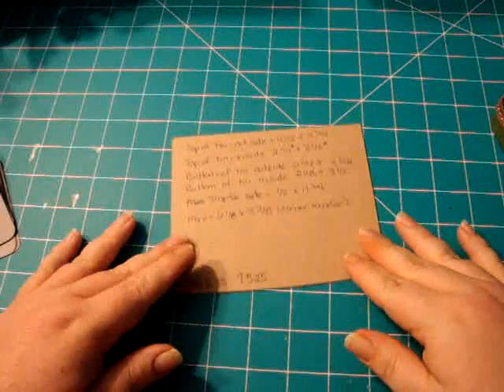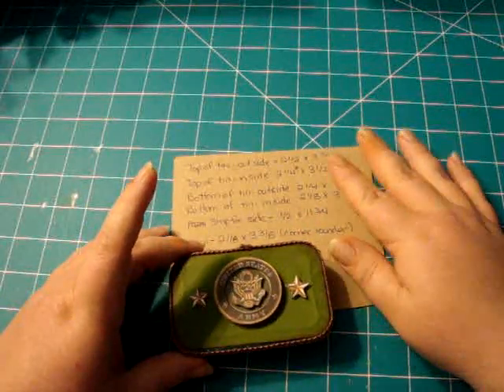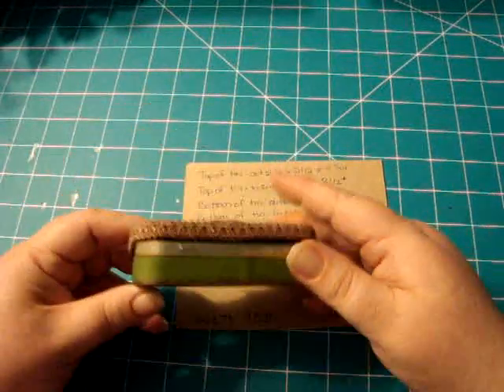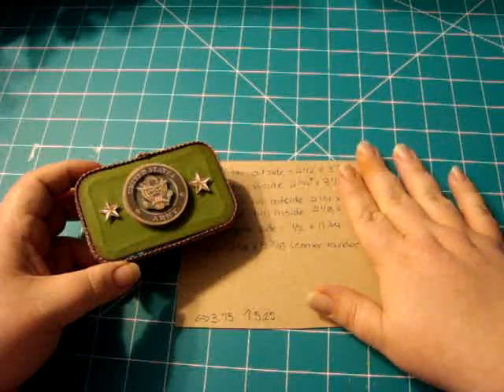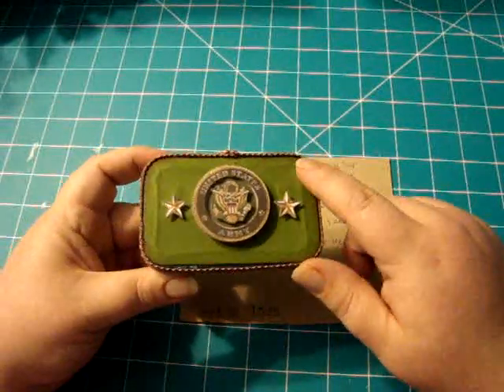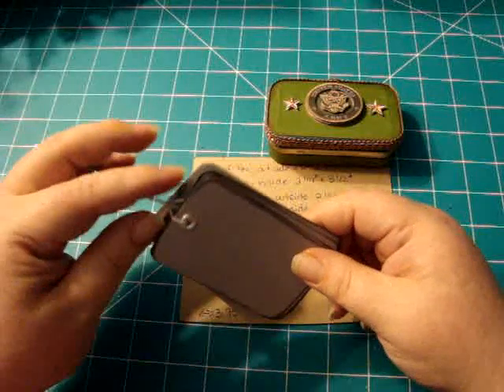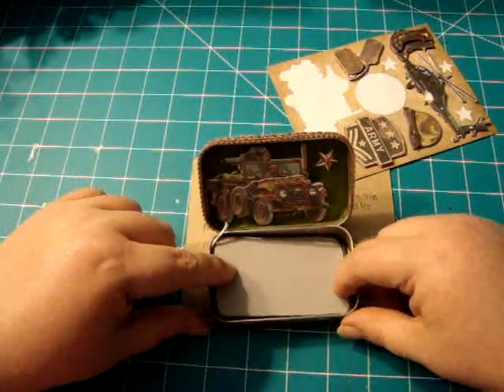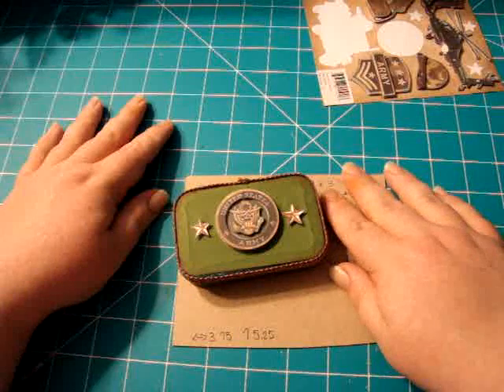Altered Tin Tutorial for Collbn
Here is a little tutorial I did per request.  Collbn, I hope it helps you out! The measurements are below:

Top of tin-outside: 2 1/2 by 3 3/4
Top of tin-inside: 2 1/4 by 3 1/2
Bottom of tin-outside: 2 1/4 by 3 5/8
Bottom of tin-inside: 2 1/8 by 3 1/2

Strip for side: 1/2 by 11 3/4 (a little overlaps)
Mini for inside 2 1/8 by 3 3/8 (I used a corner rounder for the dog tag look)